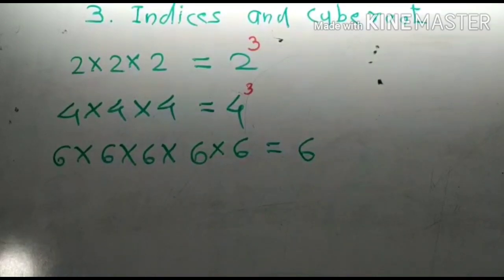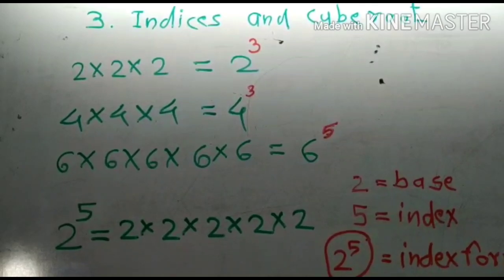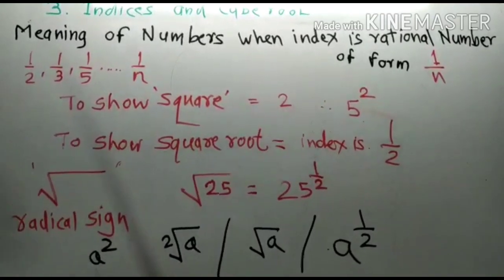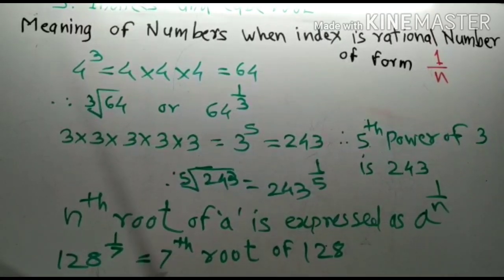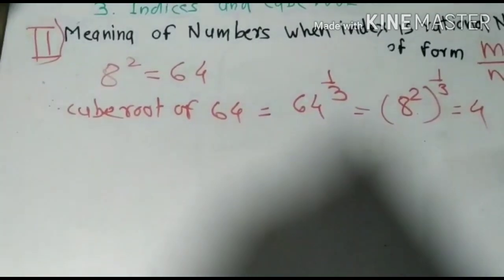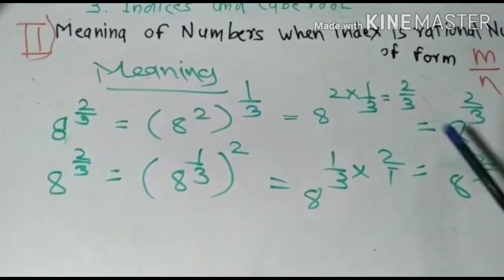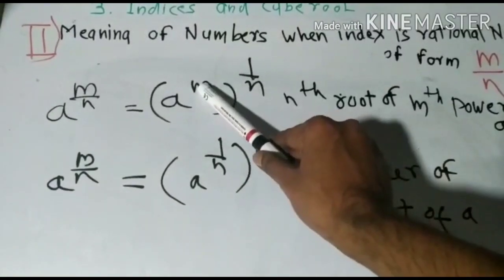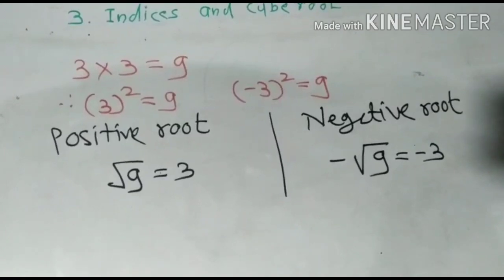INDICES AND CUBE ROOT /std 8 maths/Rational indices/rational numbers 1/n, and m/n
Std 8( ssc ) Maths
Chapt 3  INDICES AND CUBEROOT
MEANING OF numbers with rational indices like 1/n and m/n